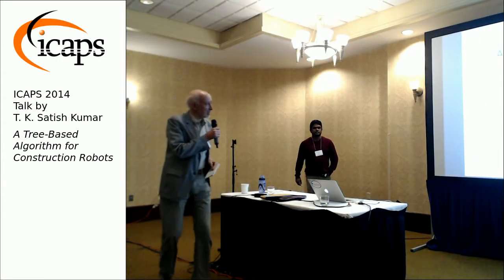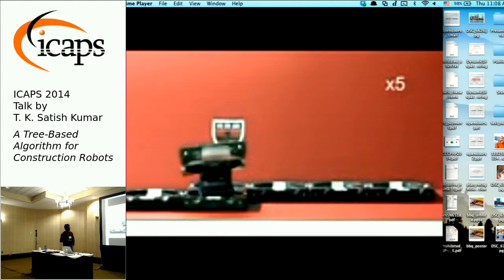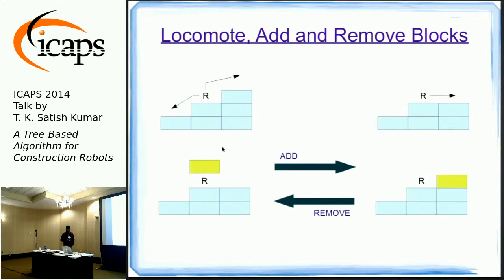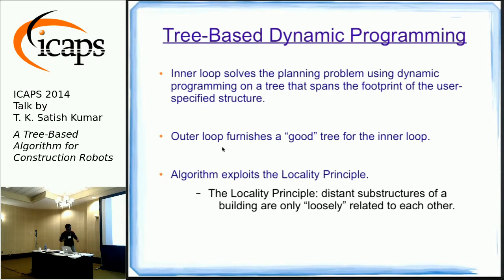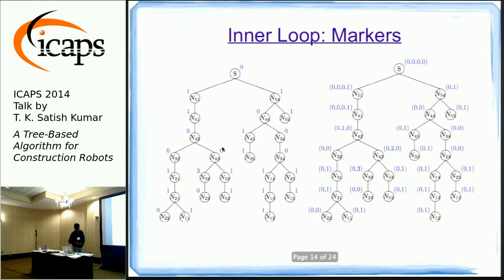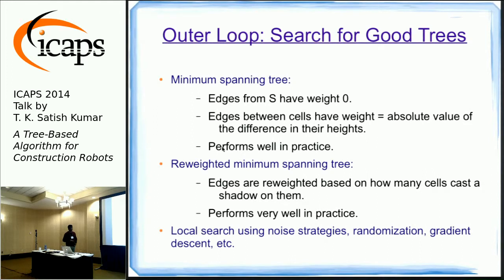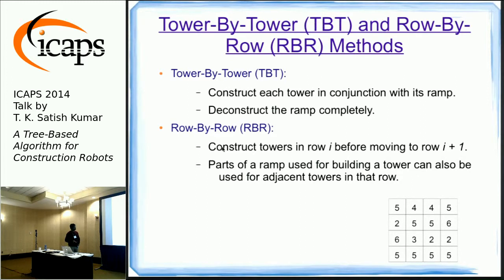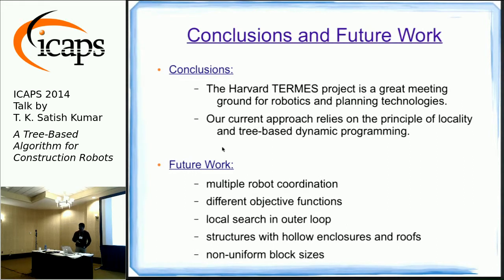ICAPS 2014: Satish Kumar on "A Tree-Based Algorithm for Construction Robots"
T. K. Satish Kumar, Sangmook Johnny Jung, Sven Koenig.
A Tree-Based Algorithm for Construction Robots.